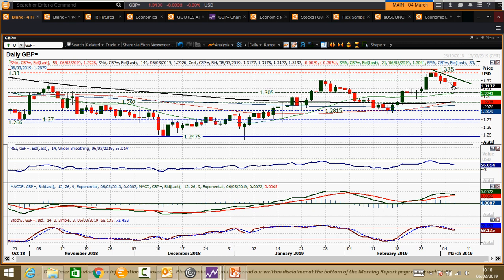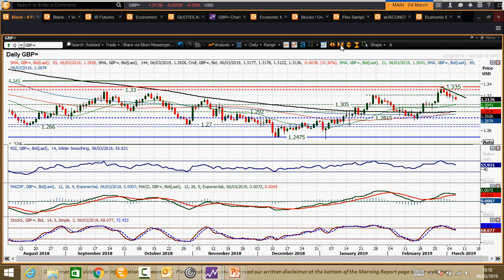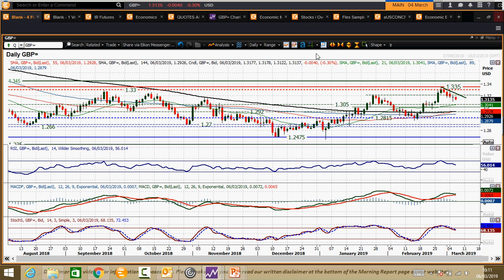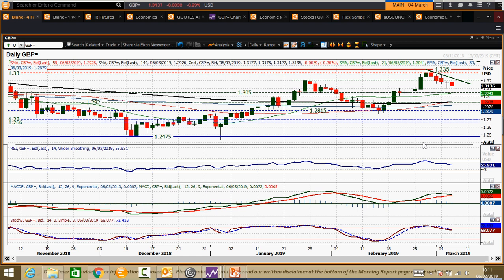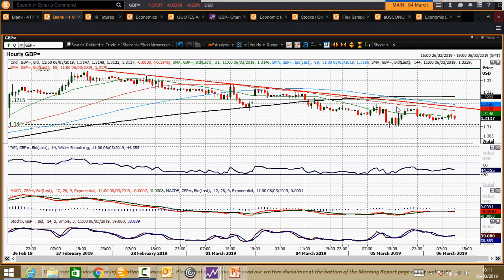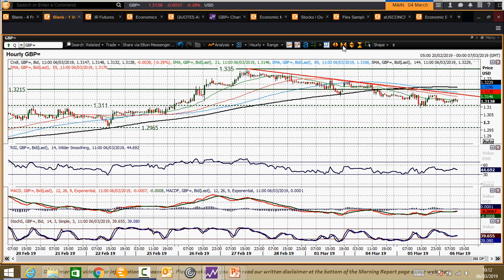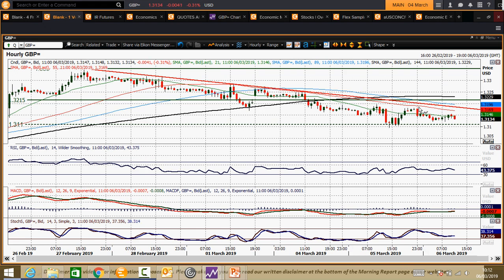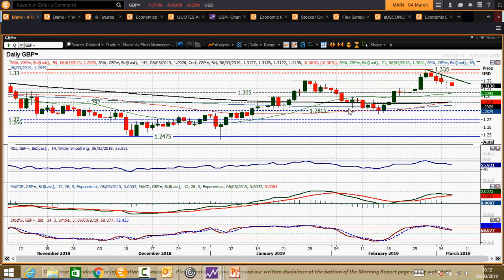GBP/USD Technical Analysis - Hantec Markets 06/03/2019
Is Cable going to continue to fall?